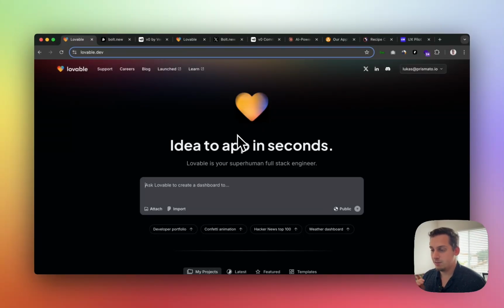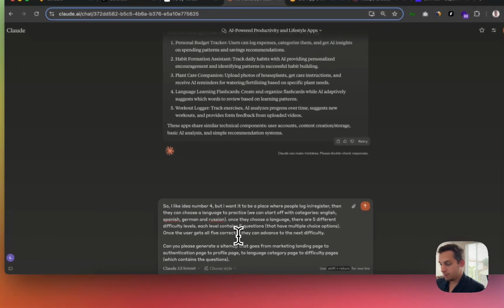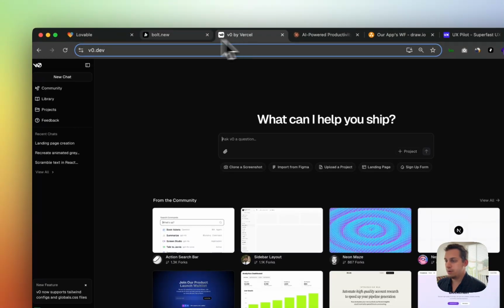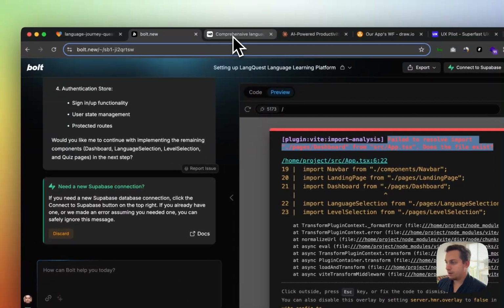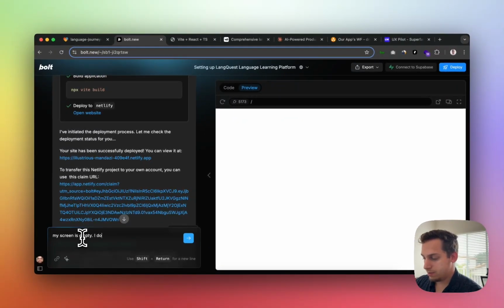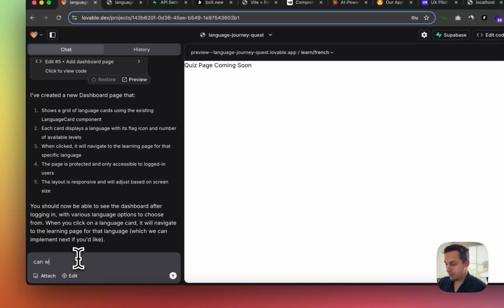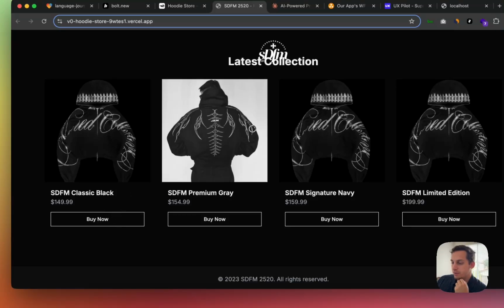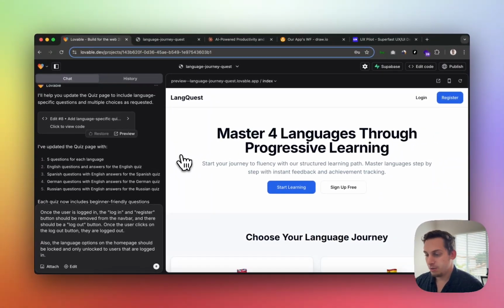Lovable AI vs Bolt.new vs v0: Using Free Accounts and Same Prompts, Different Results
🚀 READY TO BUILD FRAMER WEB APPS?

TIMESLOTS:
00:00 - Introduction & Tool Overview
02:28 -  Example Projects & AI Ideation
04:22 - Project Planning & Wireframing Setup
07:31 - Wireframe Generation & Tool Comparison
11:49 - Testing Prompts Across Platforms
16:01 - Initial Results & Troubleshooting
23:25 - Platform Deep Dive & Authentication
33:07 - Final Implementation & Conclusions

SUMMARY 🎯
Whats up you guys! Today we are comparing Lovable Ai, Bolt.new and v0 by Vercel. All apps are being built with the free accounts, so we are taking this into account, when it comes to chat token limits.